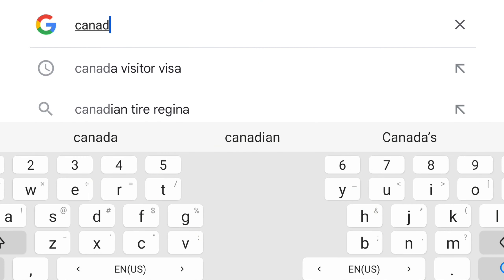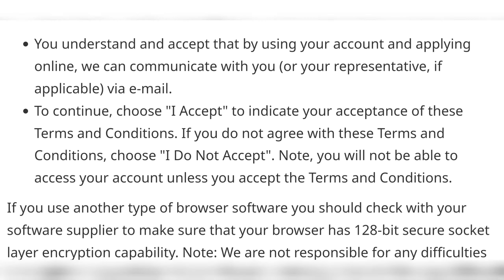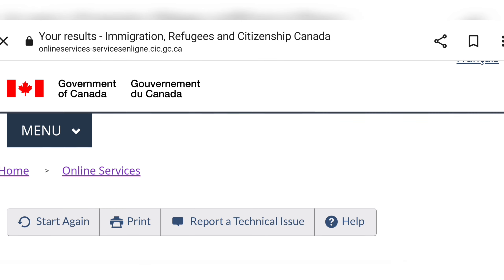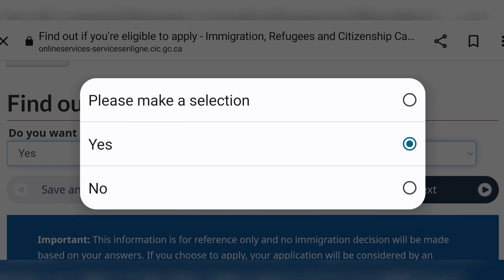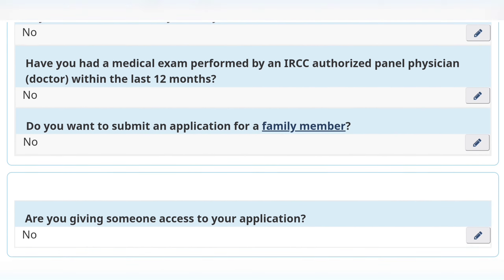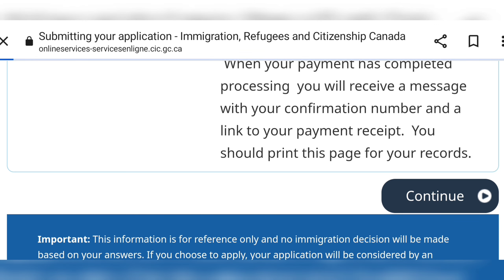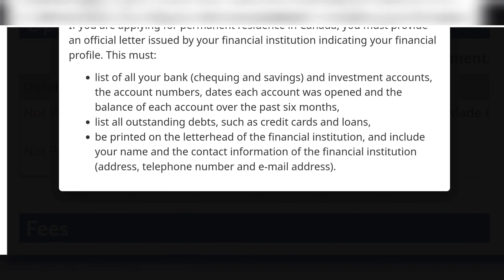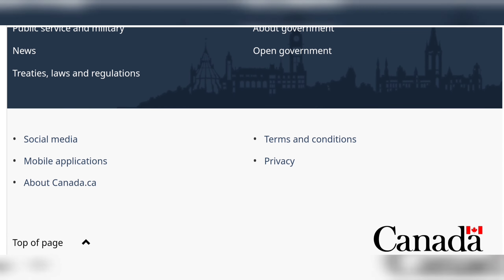How To Apply For Canada 🇨🇦 Visitor Visa 2023 | Step By Step Application Process Granted In 10 Days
Bonjour!

Here is a short video on how to apply for a visitor visa outside of Canada yourself if you have already created a GCKey account. It explains the required documents and application procedures.

Watch at least 50% of this video.
Watch at least one ad.

Follow my business page @millionhairyqr_
Personal IG: kriss_tayne

Musician: @iksonmusic